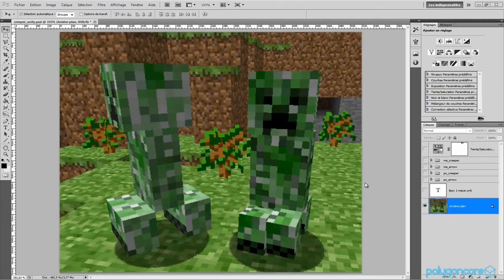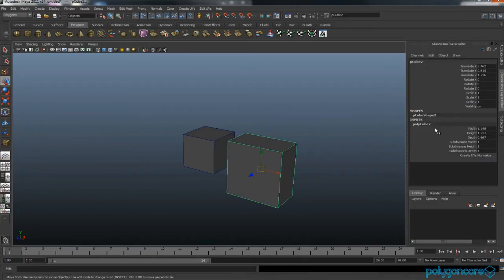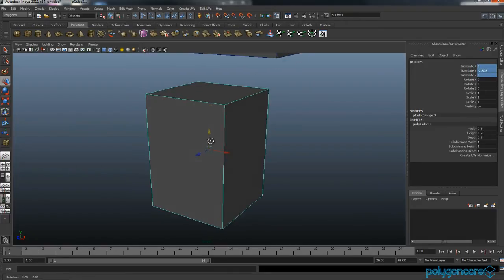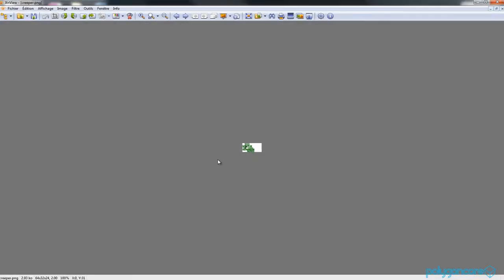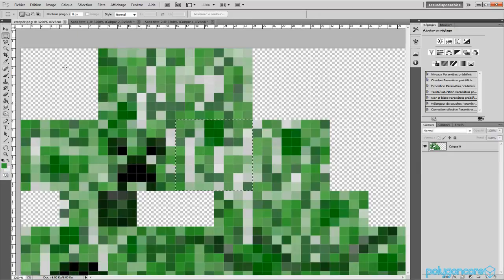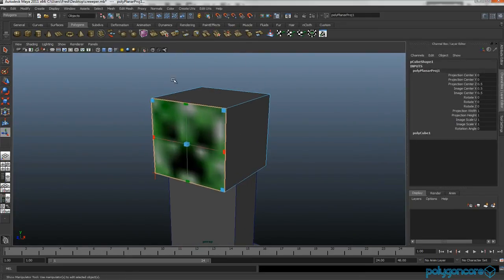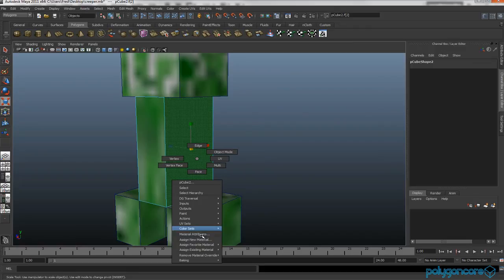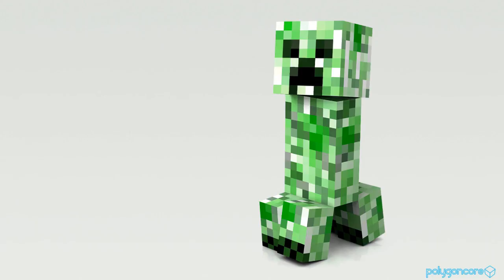Minecraft Creeper Tutorial in Maya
Modeling and texturing the infamous Creeper from Minecraft

Download this video:
Creeper Maya Tutorial.mp4 (127.5 MB)